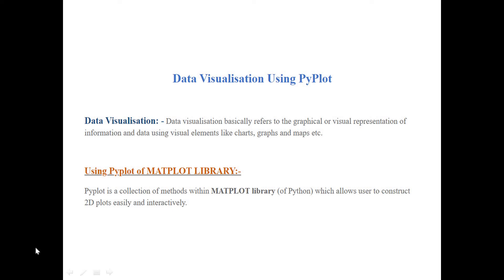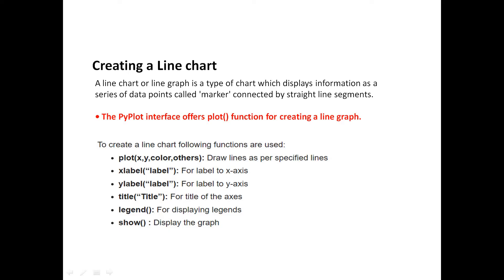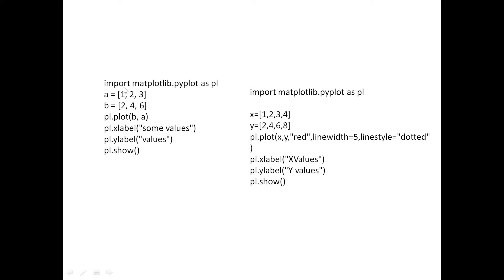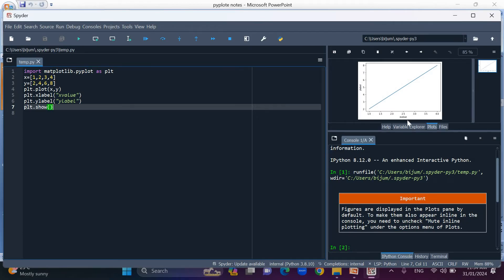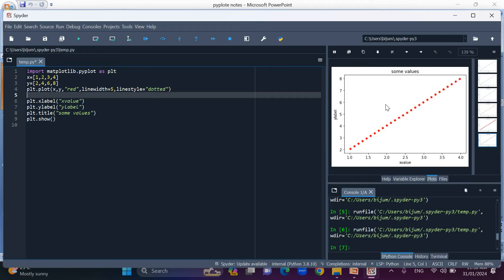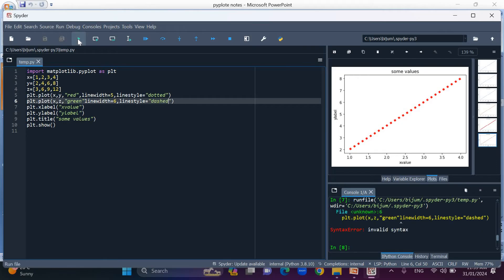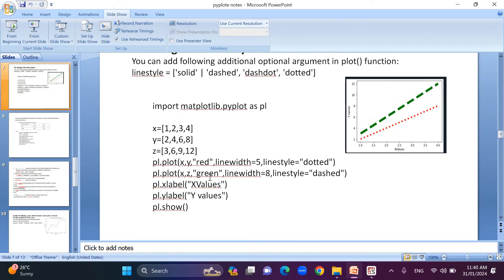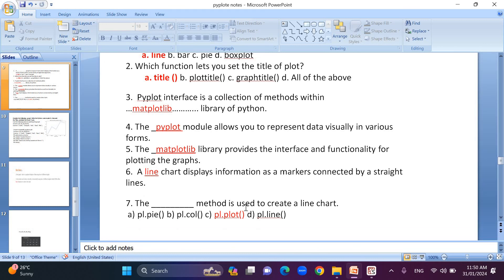Python - Line chart in Matplotlib for CBSE 12 Informations Practices IP in Malayalam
Matplotlib is a data visualization library in Python. The pyplot, a sublibrary of Matplotlib, is a collection of functions that helps in creating a variety of charts. Line charts are used to represent the relation between two data X and Y on a different axis. In this article, we will learn about line charts and matplotlib simple line plots in Python.

Python Line chart in Matplotlib
Here, we will see some of the examples of a line chart in Python using Matplotlib:

Matplotlib Simple Line Plot
In this example, a simple line chart is generated using NumPy to define data values. The x-values are evenly spaced points, and the y-values are calculated as twice the corresponding x-values.

00:00 introduction to Python plotting with pyplot for CBSE class 12 Information Practices IP in Malayalam
00:20 Python - Data visualisation using pyplot for CBSE class 12 Information Practices IP in Malayalam
00:50 Using pyplot of matplot library in Python for CBSE class 12 Information Practices IP in Malayalam
01:30 Python Pip install matplotlib for CBSE class 12 Information Practices IP in Malayalam
01:50 Creating a line chart in Python for CBSE class 12 Information Practices IP in Malayalam
02:10 Python - pyplot interface offers plot() function for creating a line graph for CBSE class 12 Information Practices IP in Malayalam